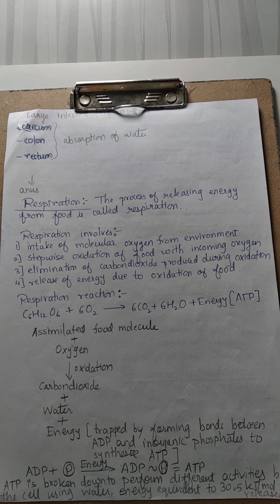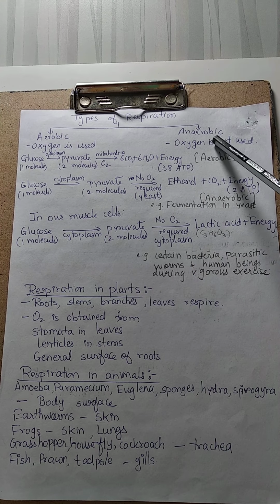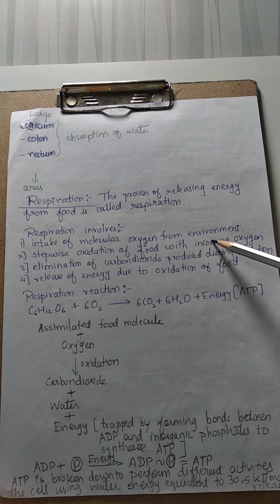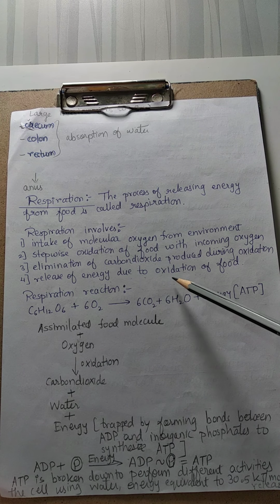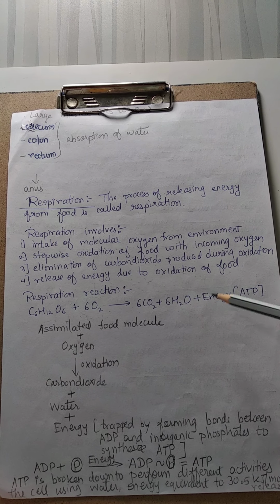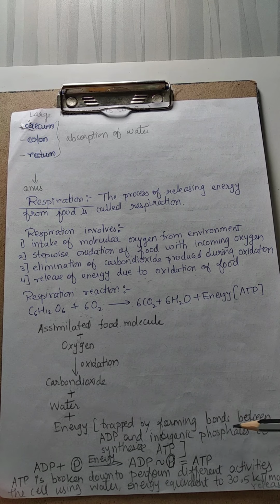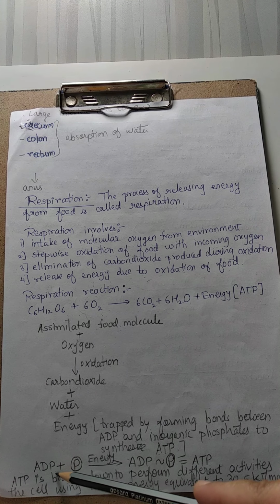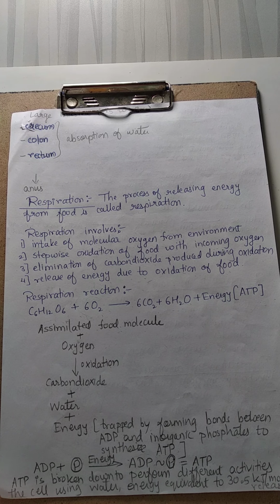Science made easy,Grade10,Chapter6: Life processes,part 9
Contents: Respiration, Types, Reactions